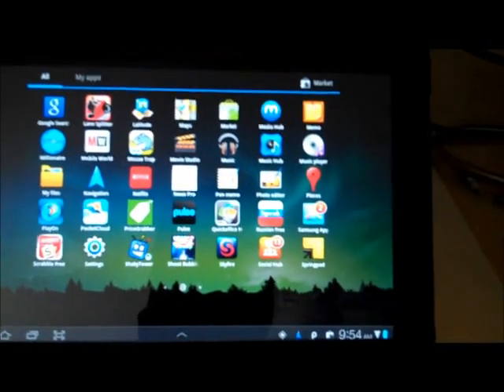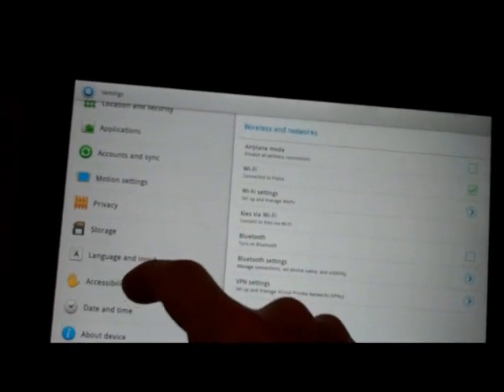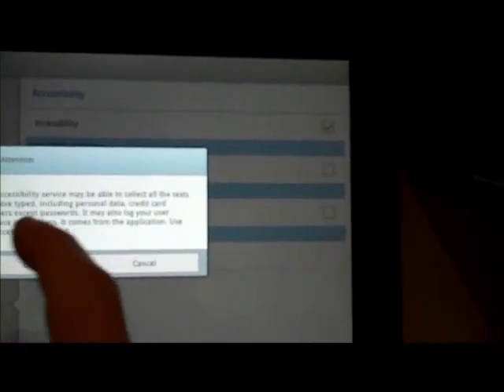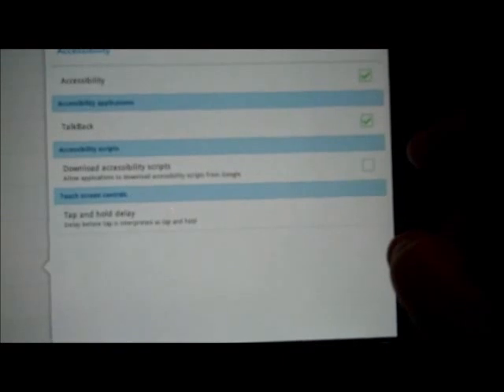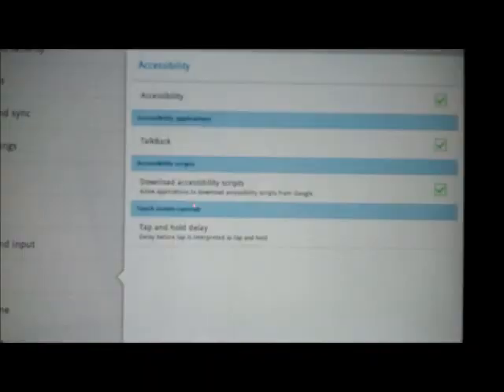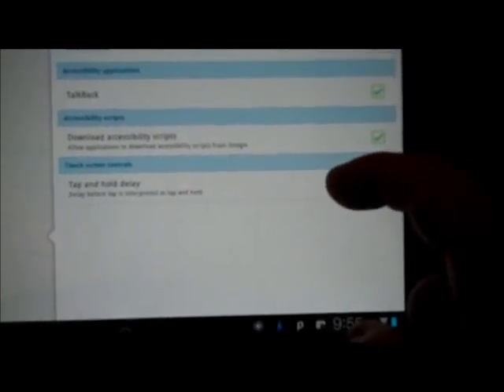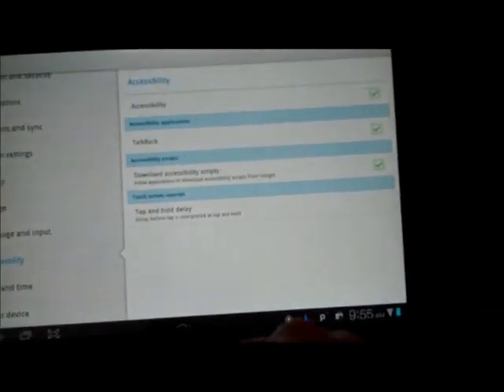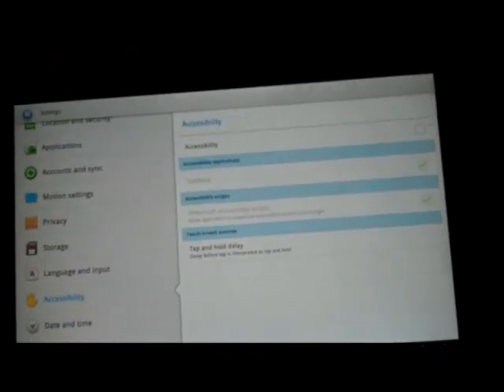How to use the accessibility speech options on a Samsung Galaxy Tab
Author and talk show host Robert McMillen explains how to use the accessibility speech options on a Samsung Galaxy Tab.